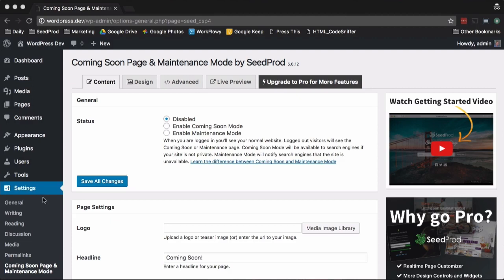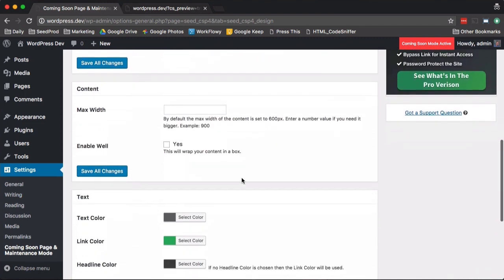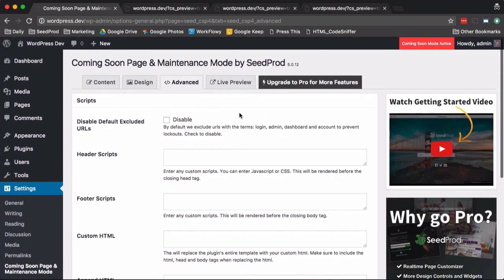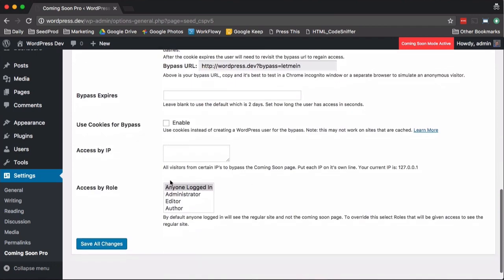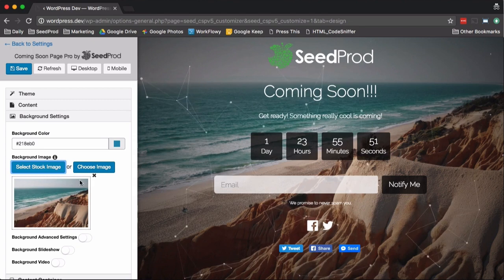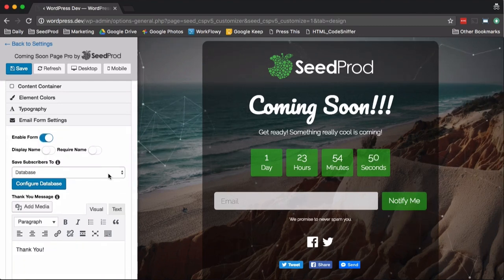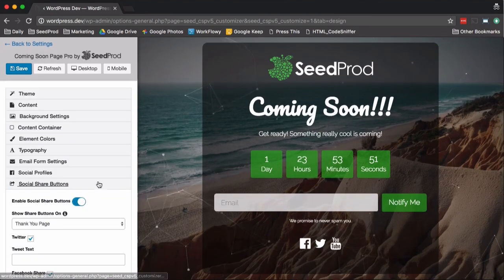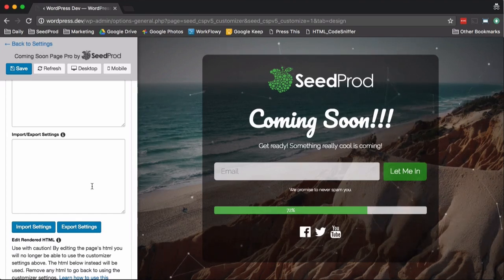WordPress Coming Soon Page and Maintenance Mode Quickstart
Learn how to setup a coming soon page or maintenance mode page for WordPress using the Coming Soon Page and Maintenance Mode Plugin by SeedProd